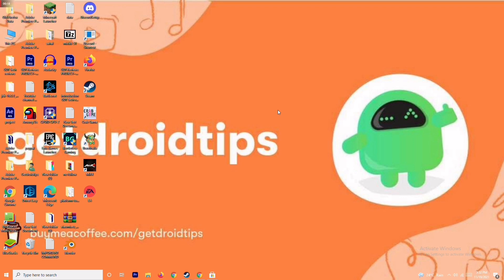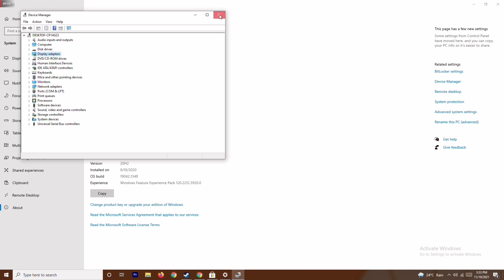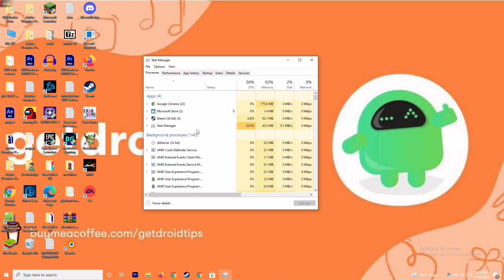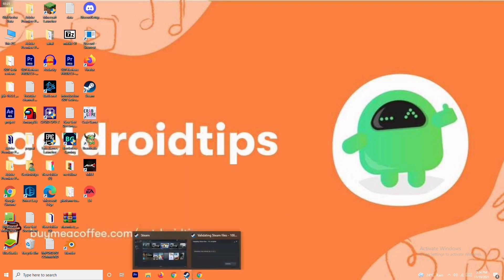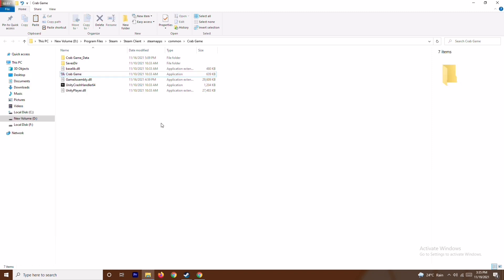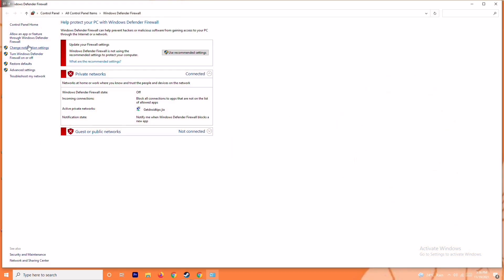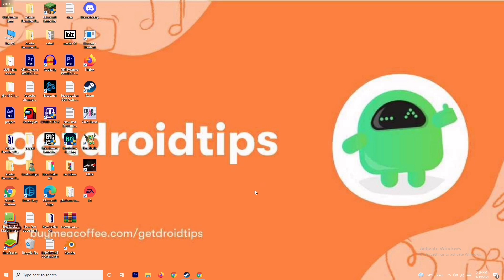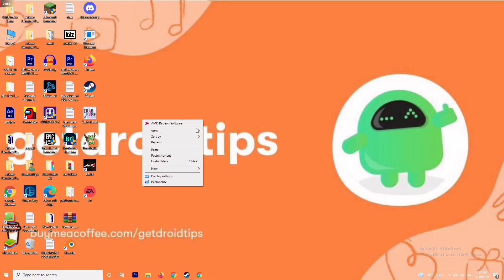How to Fix Ruined King Crashing on PC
Ruined Kingdom: A League of Legends Adventure Game is an adventure RPG being developed by Airship Syndi­cate. After launching the game for Nintendo consoles, finally, PC users can now enjoy the game after 2 years of waiting. There are users who reported common issues when launching or during the gameplay. In case you’re facing the Ruined King crashing issue on Windows 11, 10/8/7/Vista/XP, here’s an easy fix for it.

However, just like other PC games, Ruined King has some issues with the crashing, lags, stutters, graphical glitches, etc. that may affect your gameplay experience badly.

THIS VIDEO ALSO ANSWER FOLLOWING QUESTIONS:
how to fix ruined king crashing
how to fix ruined king lags with fps drop
how to fix ruined king wont launch
how to fix ruined king stuck on loading scree